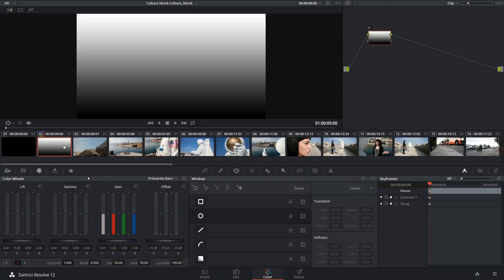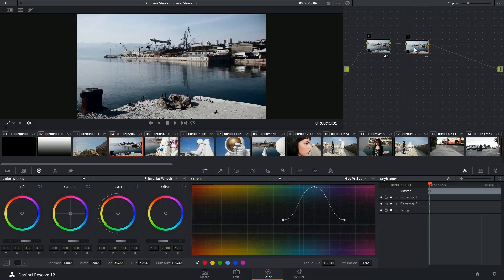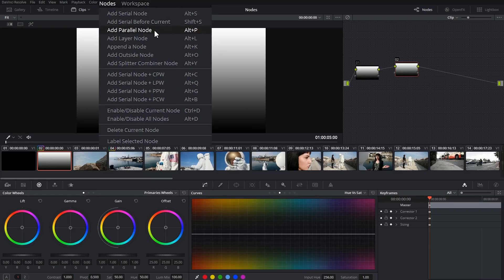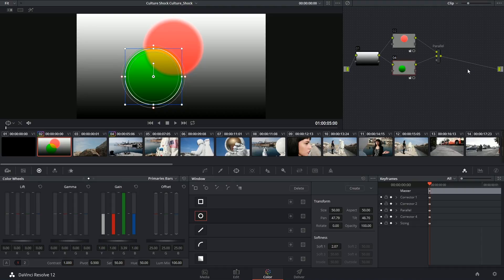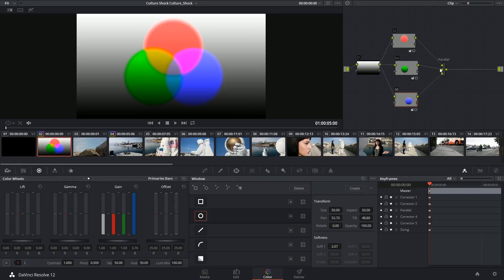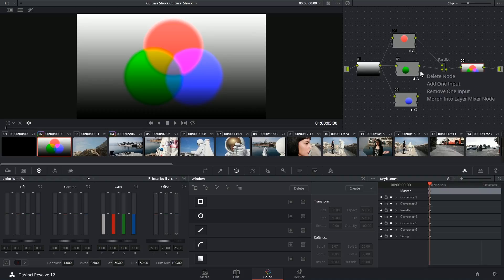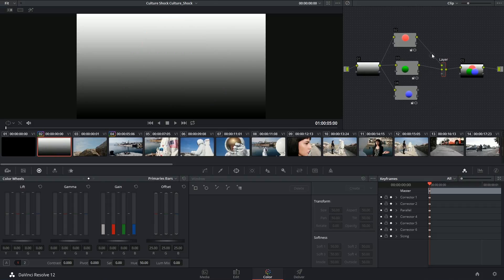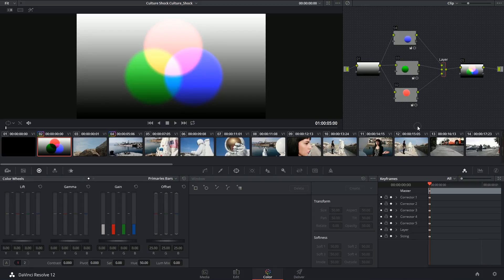DaVinci Resolve 12 - 75a Parallel and Layer Mixer Nodes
Certain workflows do not lend to the Serial node technique that has been incorporated so far. This is where Parallel and Layer Mixer nodes come in - they allow the colourist to adjust the colour of several nodes on the same layer, and then output them as a single signal.

00:11 - limitations of serial nodes
01:10 - parallel node
03:15 - layer mixer node

Materials from Culture Shock Festival Opener (2011)
Director: Antonio Hadrovic, Sinisa Koscec
DOP: Filip Babic
Producer: Sinisa Koscec
Dvasadva